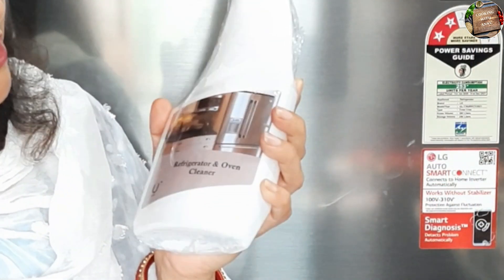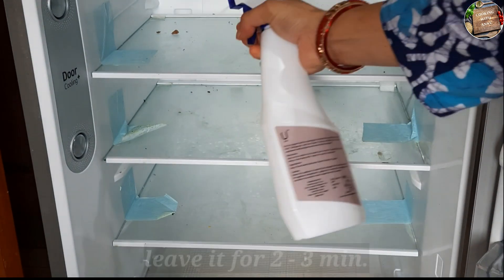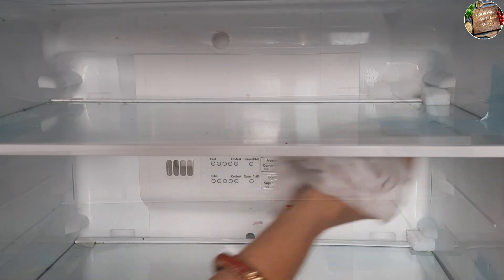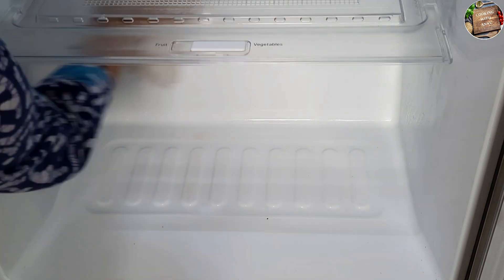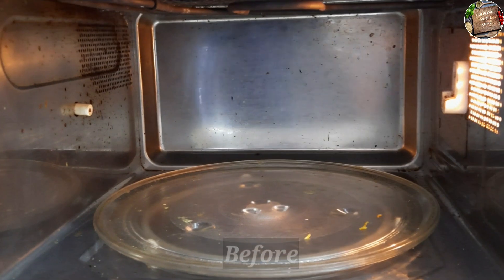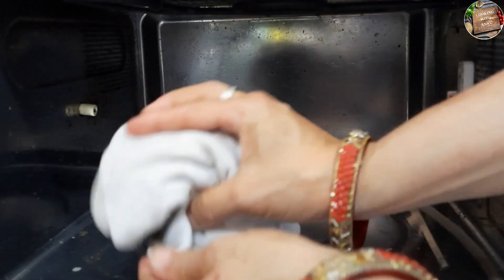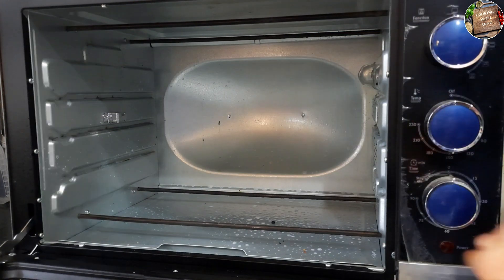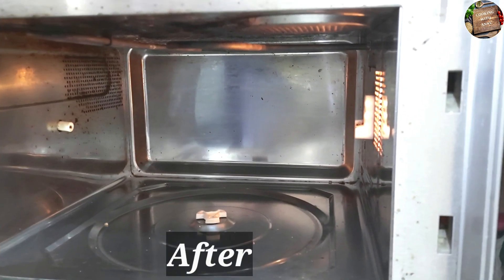How to Clean Refrigerator & Oven Easily/Honest Review on Urba Refrigerator & Oven Cleaner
Urba Refrigerator & Oven Cleaner
Link👇